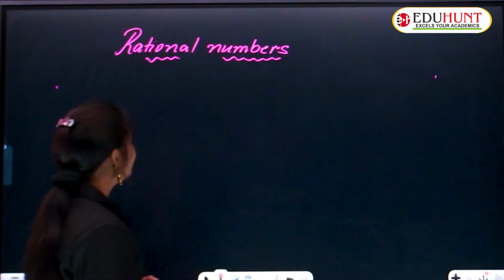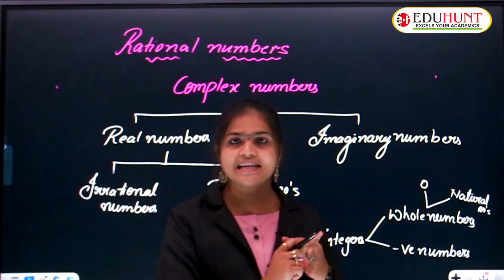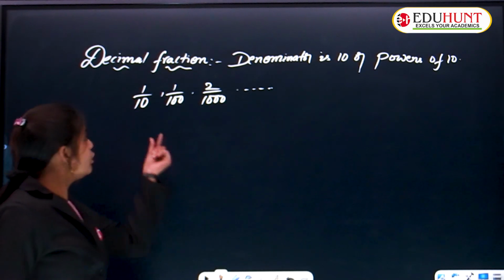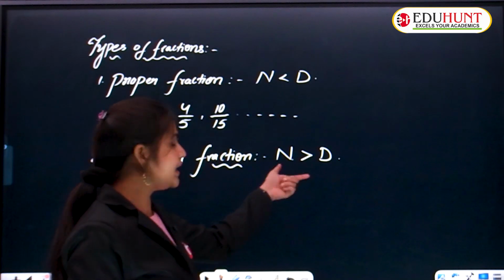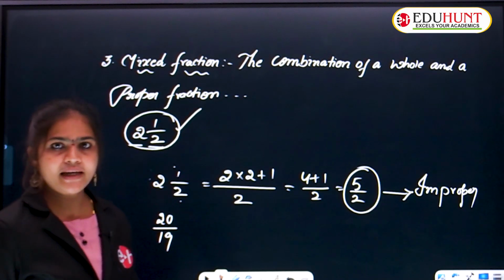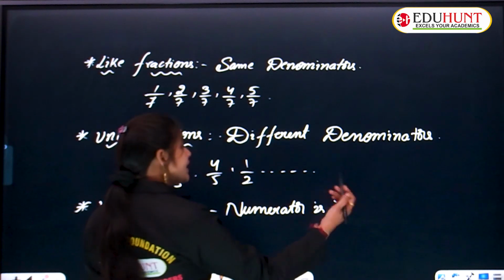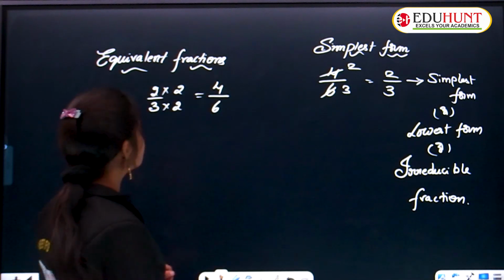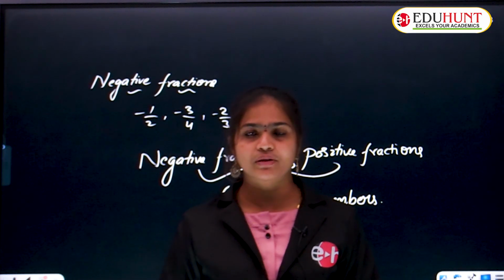1. RATIONAL NUMBERS / CONCEPT -1 ( FRACTIONS) / PART -1 / 8TH ( CEAM )